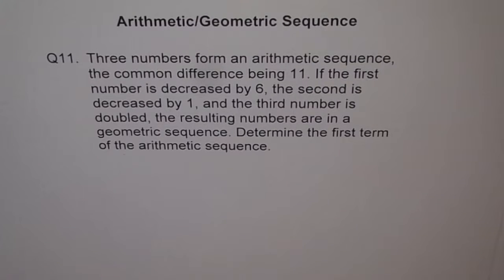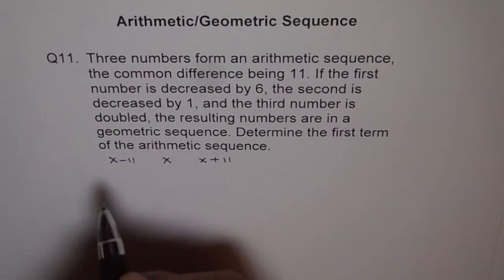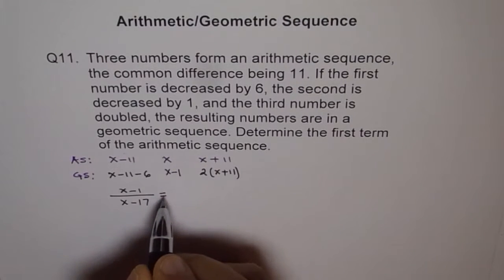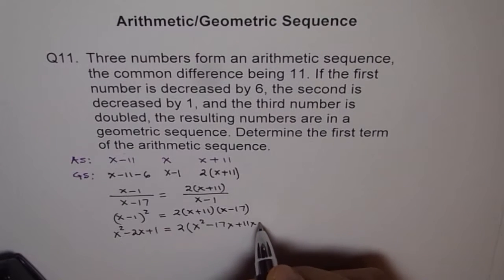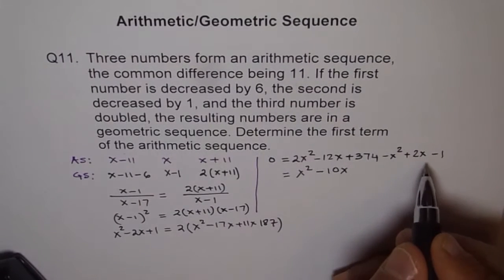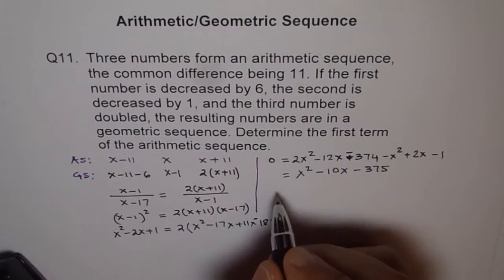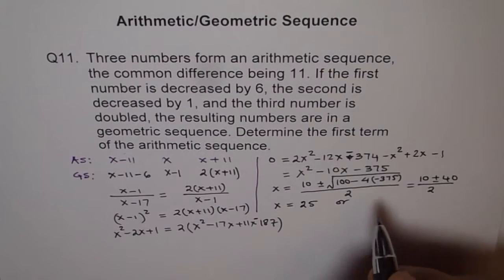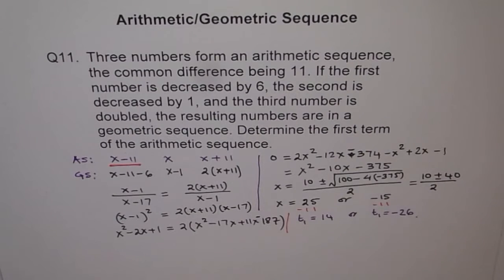Terms with Both Arithmetic Geometric Sequence Q11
Solve the problem with terms having arithmetic and geometric sequence.
Substitute n = 1, 2, 3, and 4 to evaluate the first four terms